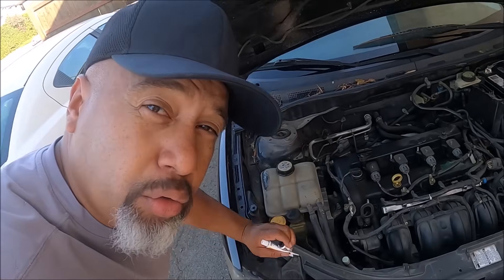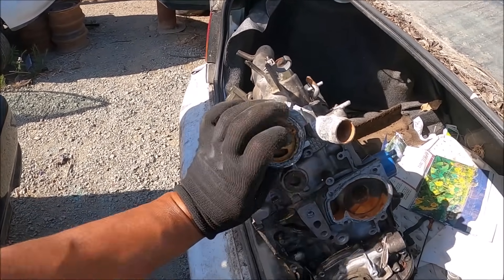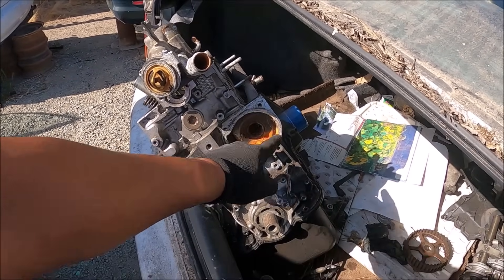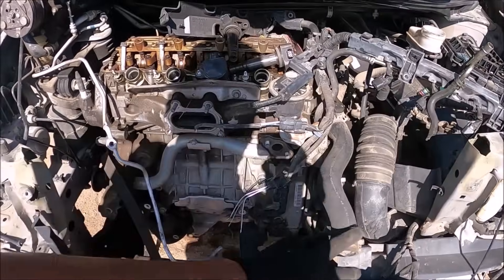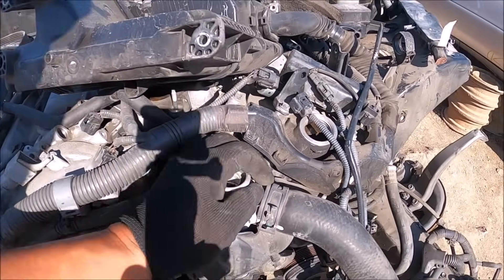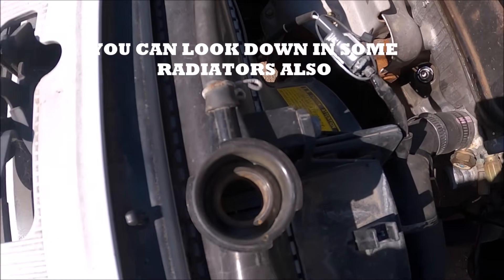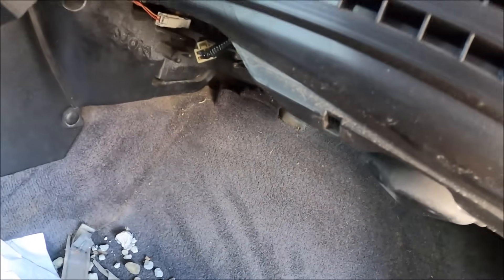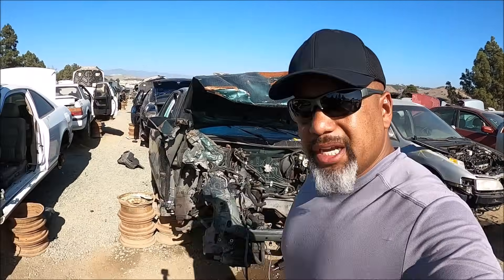HOW TO CHECK IF YOUR WATER PUMP WORKS & CIRCULATES ( EASY OVERHEATING TEST )THE COOLING SYSTEM.